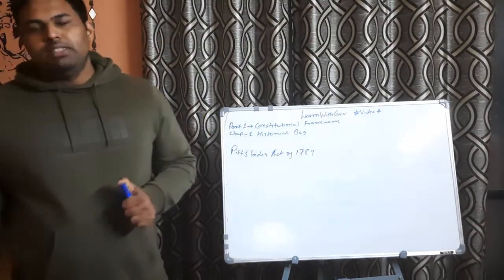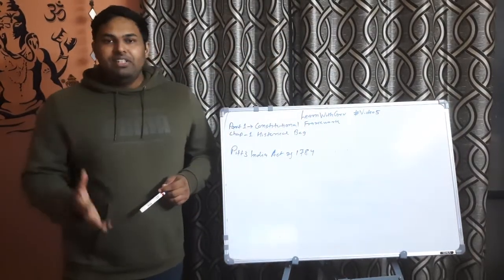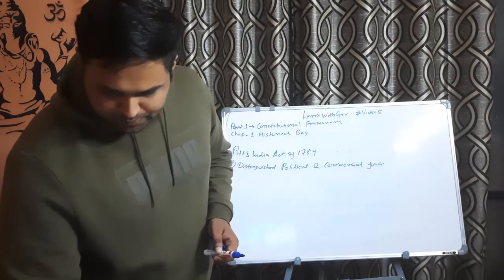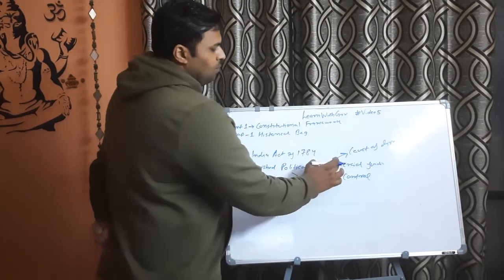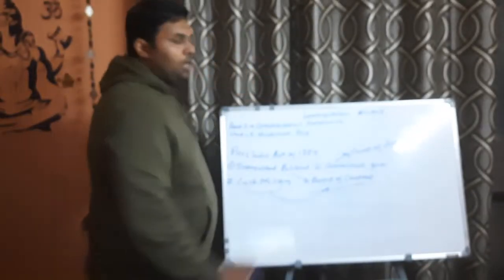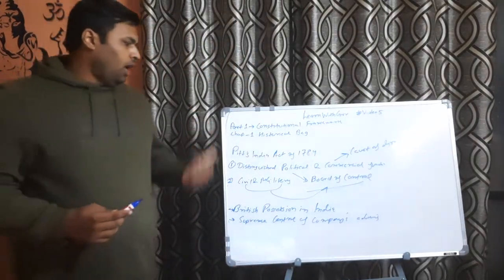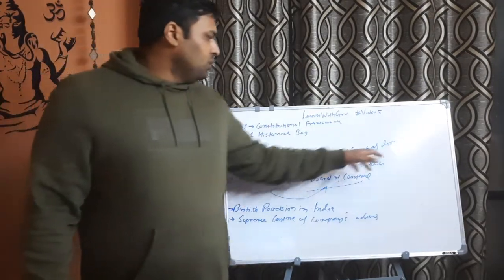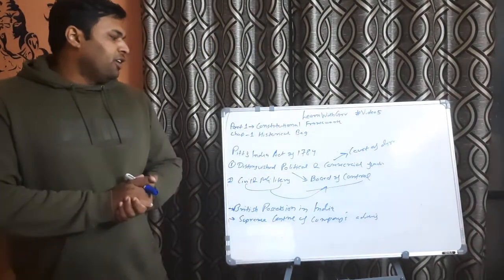Pitt's India Act of 1781 | Indian Polity | UPSC | Pt -1 Constitutional Framework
Book Name : Indian Polity

Part 1 : Constitutional Framework

Chapter 1 : Historical Background

Video's Topic : Pitt's India Act of 1781

Team LearnWithGrv